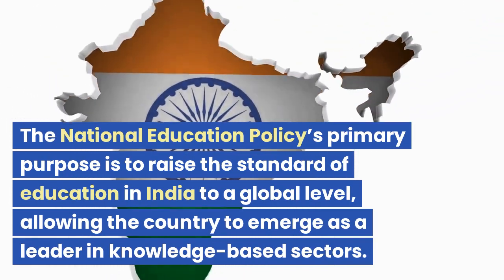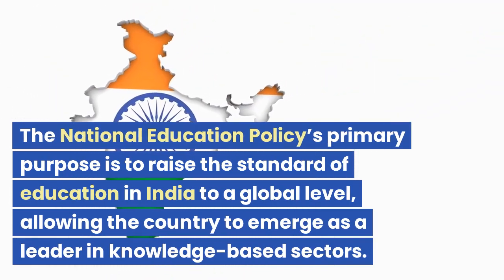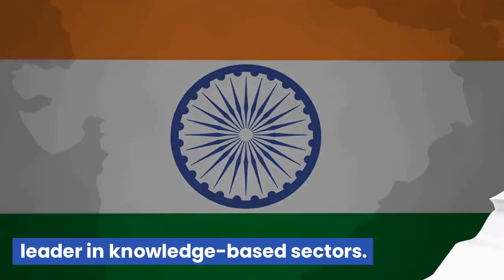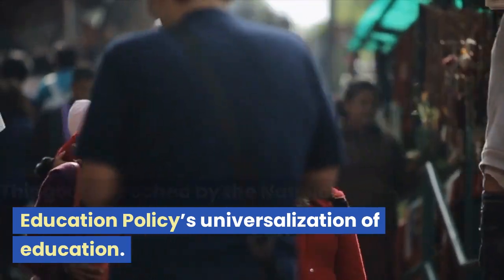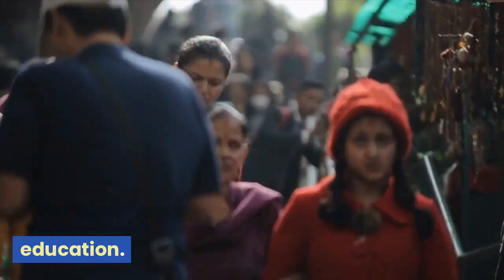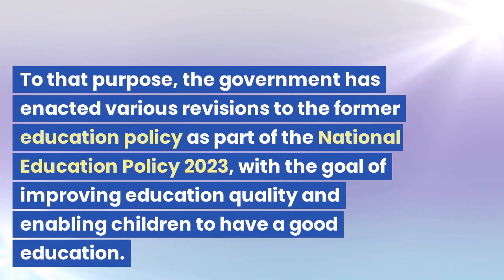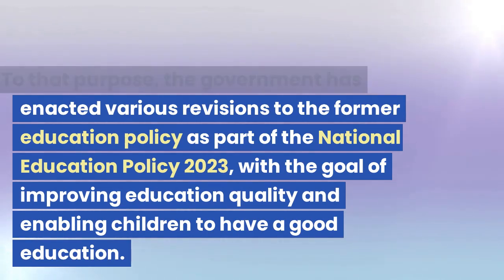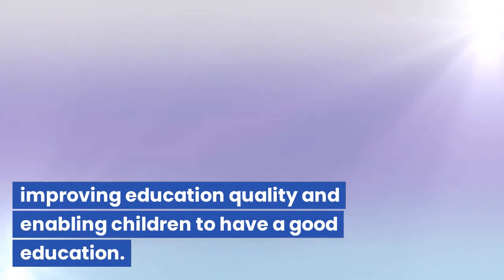New Education Policy [NEP] - 2023 | India's New Education system | Education policies in 2023